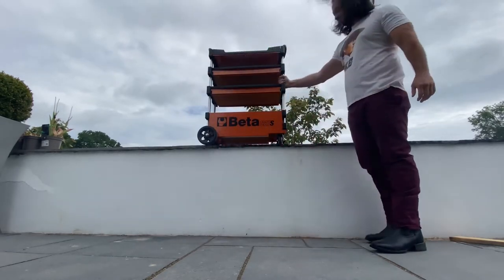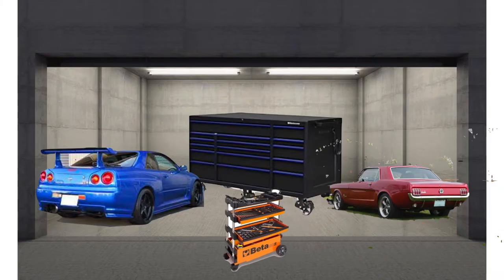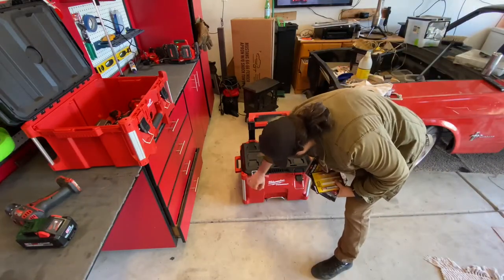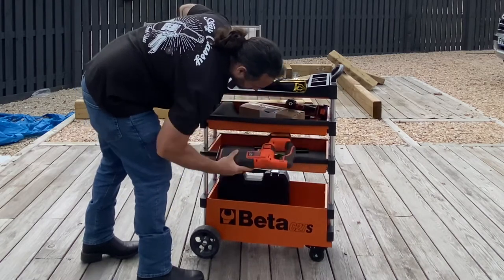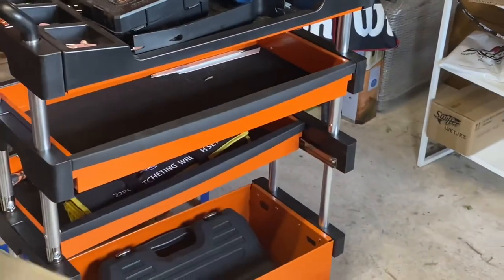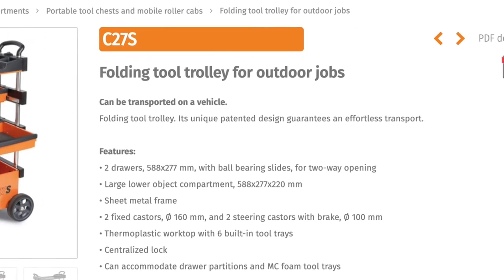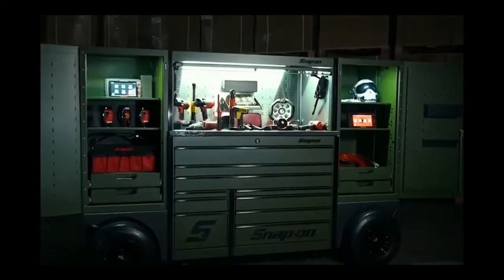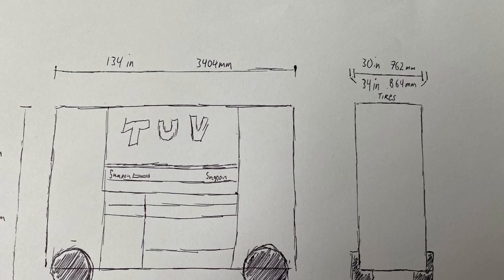Beta Tool Trolley || Tool Review Footage